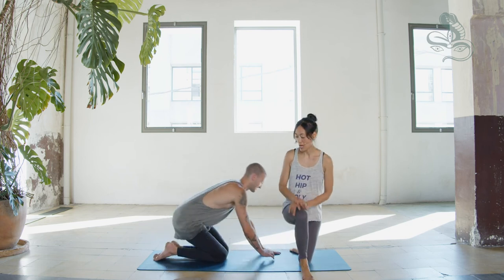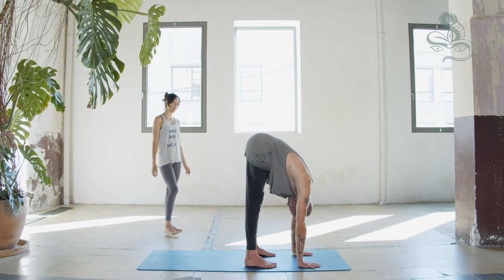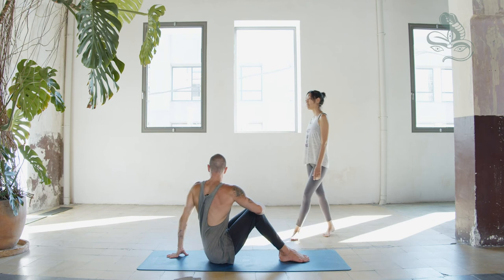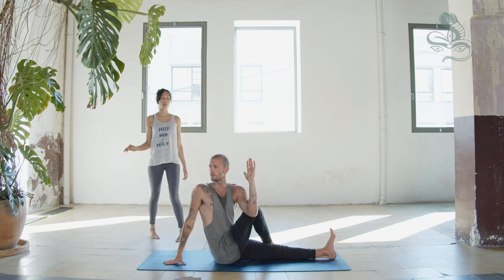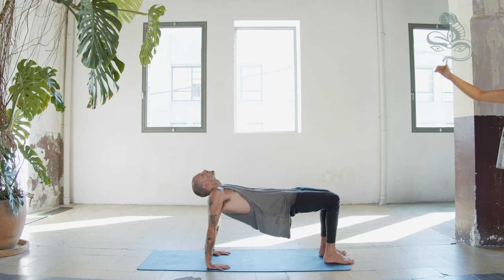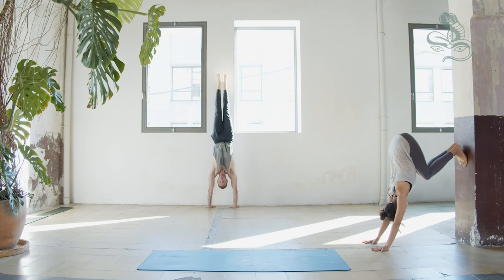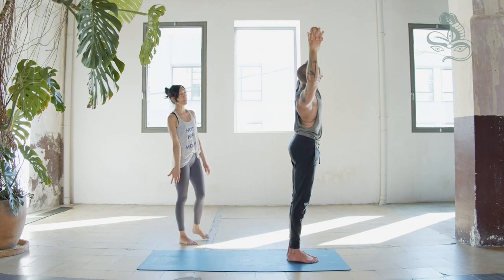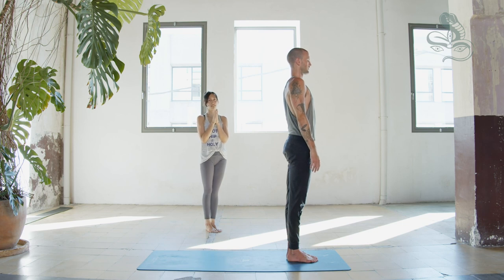“The Magic Ten” with Olga Oskorbina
Discover more Jivamukti asana classes, meditation, philosophy lectures, Tribe Gathering playlists and more when you sign up for a Jivamukti Digital plan. Practice Jivamukti yoga anytime, anywhere

Want to try Jivamukti Yoga classes online for free? Head to this link for 3 free classes with Olga Oskorbina on Jivamukti Digital